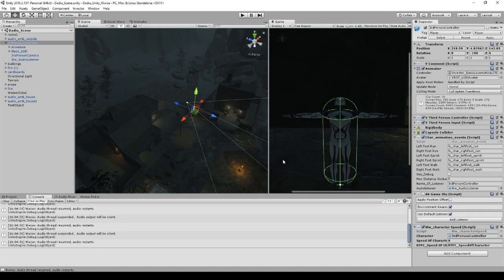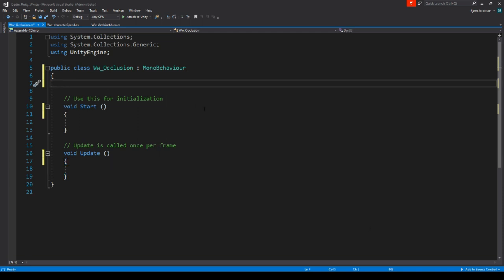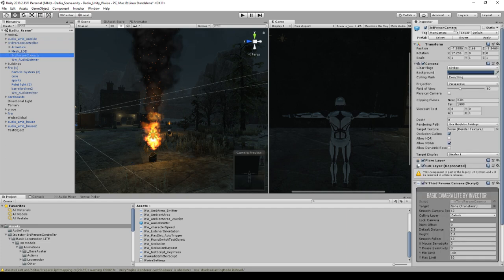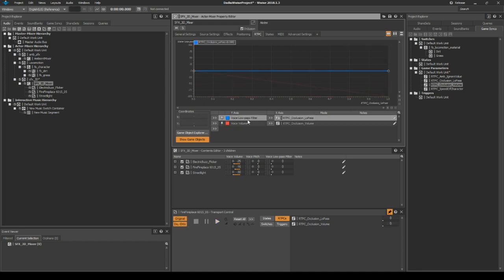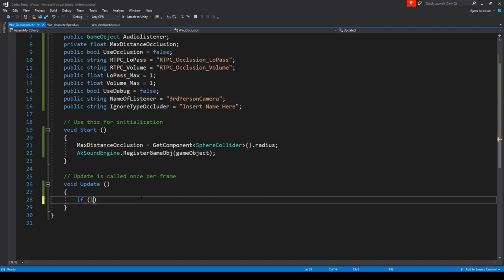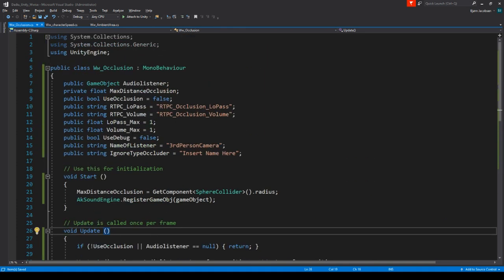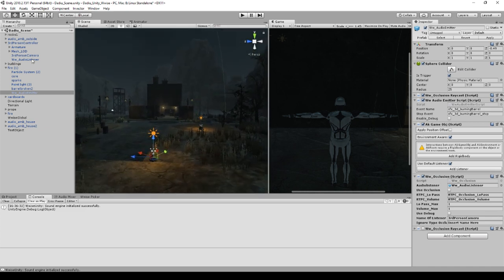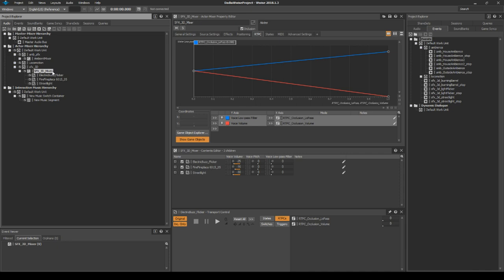Wwise and Unity - Basic Raycasting to create Occlusion parameters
Raycasts - you may have heard of it, but what is it ? what does it do?
and more importantly, what can we do with it.

Here we will create a basic raycast from any object to our listener and use the returned information to set an RTPC value which we then use to muffle the sound with.

This is extremely basic and the example just works - it's not polished or anything, that we will get to in future videos.

BTC: 3C4Fj1XLvYagFtRUiL88mBj8QzBnGvwuqe
ETH: 0x23Eb3DcFBdA73364cC3F4708EC86F2f9f9594c5F
LTC: LQYs1LzjNewR7cFXp5rf8jv4rUf1sALy7m
XRP: rhLqEKWgDC4o26UAoR6hoGQPCMehNGkyLW